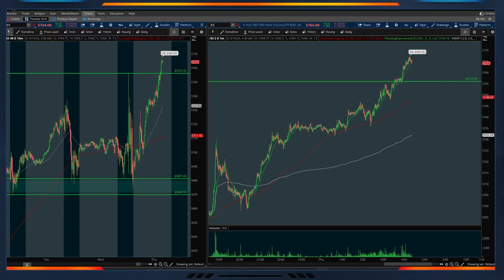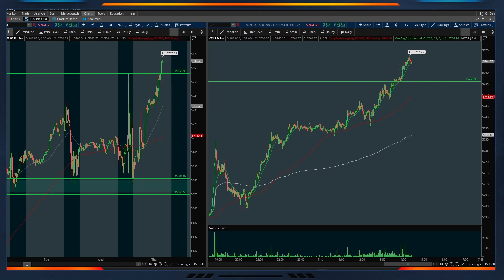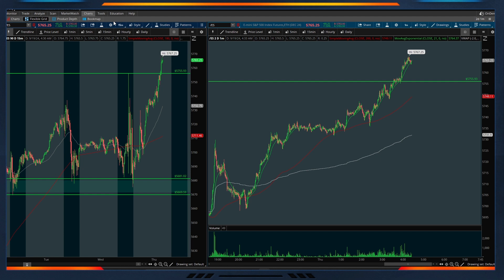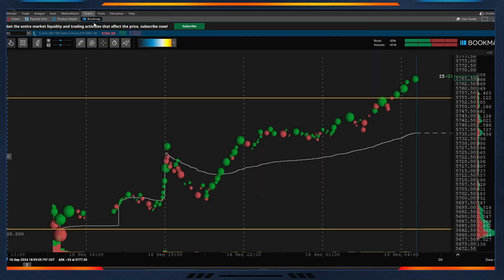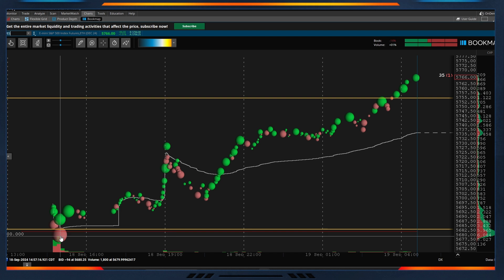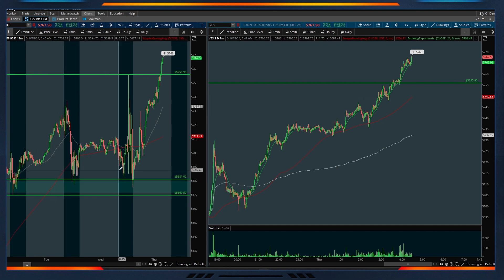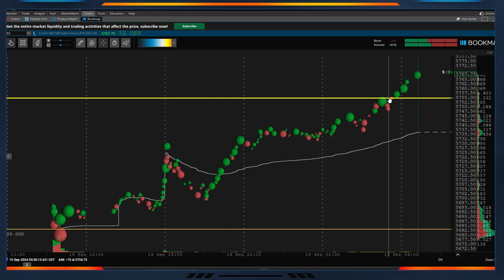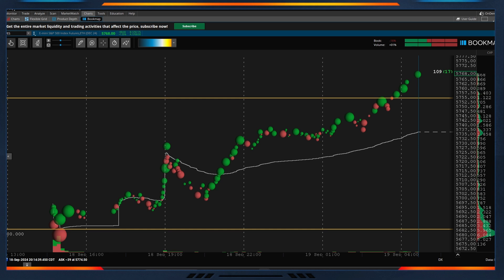How to Use Bookmap's Order Flow Tool INSIDE Thinkorswim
In this video, you will learn how you can use an order flow tool called Bookmap within Thinkorswim directly and an example of how this can be used for more context around your trades with an example.

Trading Broker/Platform: TD Ameritrade's ThinkorSwim
Online Trading Journal: TrazeZella

WHO AM I:
I'm Jack, a seasoned professional trader that shares advice about trading in the markets to help others on the journey of becoming consistently profitable. I have been day & swing trading stocks, options, futures and cryptocurrencies for years and now it is time to give back.

The information contained here and in the resources available for download through this website is not intended as, and shall not be understood or construed as, financial advice. I am not an attorney, accountant or financial advisor, nor am I holding myself out to be, and the information contained on this website is not a substitute for financial advice from a professional who is aware of the facts and circumstances of your individual situation.

We do our best to ensure that the information provided here and the resources available for download are accurate and provide valuable information. Regardless of anything to the contrary, nothing available on or through this website should be understood as a recommendation that you should not consult with a financial professional to address your particular information. We here at the Trading Tribe always recommend that you seek advice from a professional.